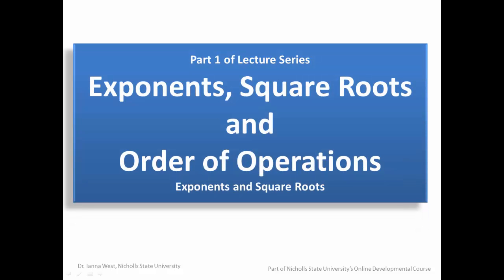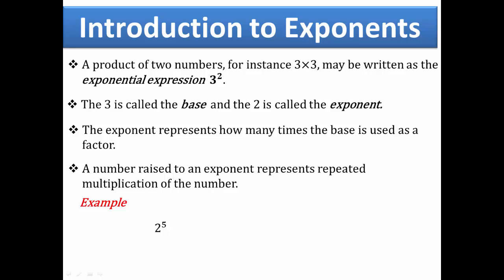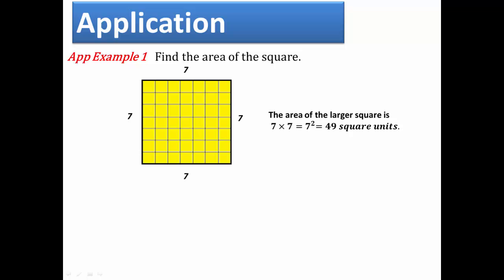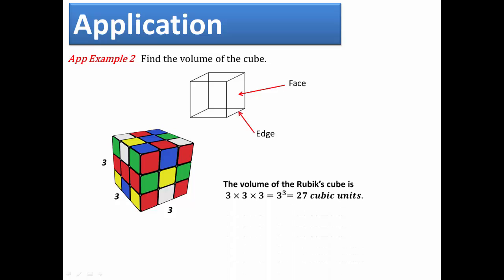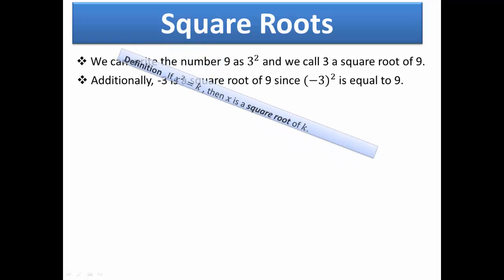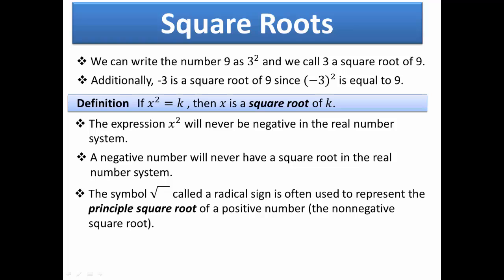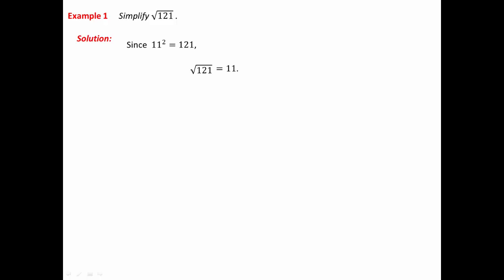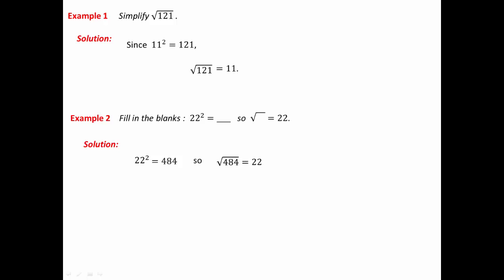Exponents, Square Roots and Oder of Operations Part 1 (Exponents and Square Roots)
Part 1 of 2 from the Lecture Series on Exponents, Roots and Order of Operations from the Online Developmental Math Course for Nicholls State University